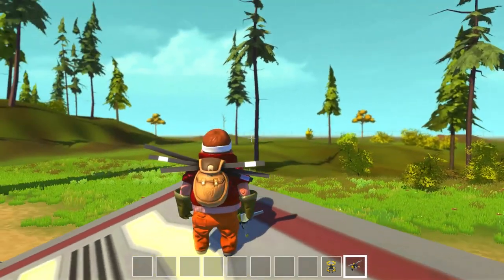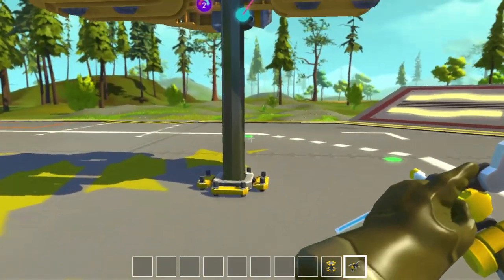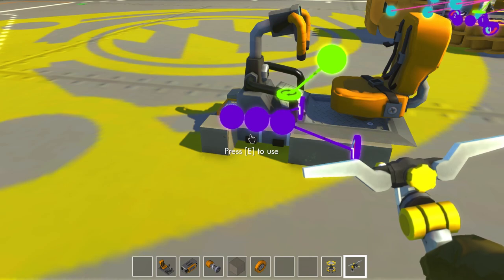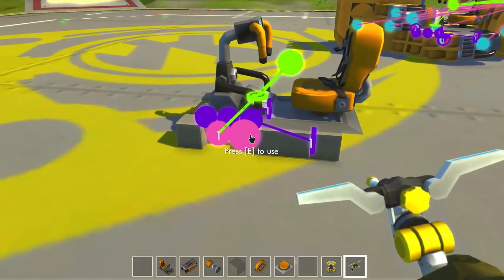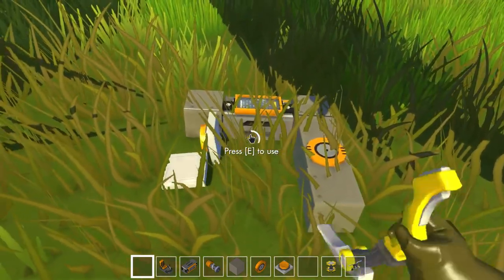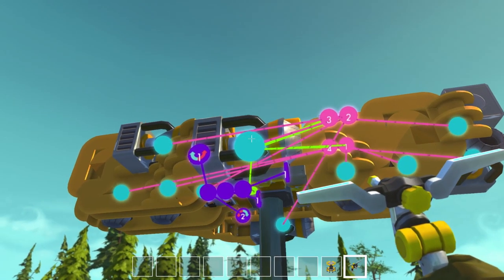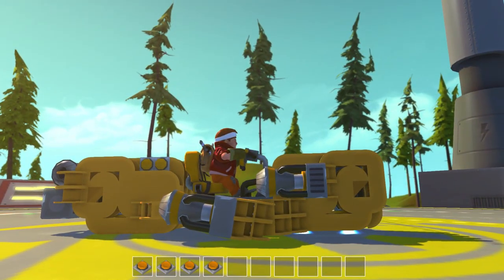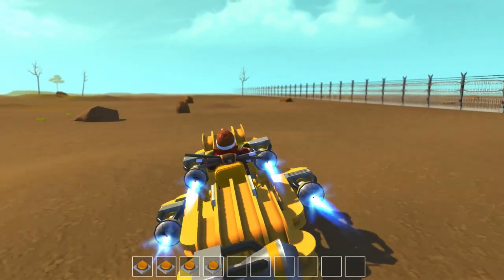Scrap Mechanic Gameplay: EP19: Hover Bike! (Let's Play 1080p)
Scrap Mechanic!  Today, we build a Hover Bike and go toolin' around!